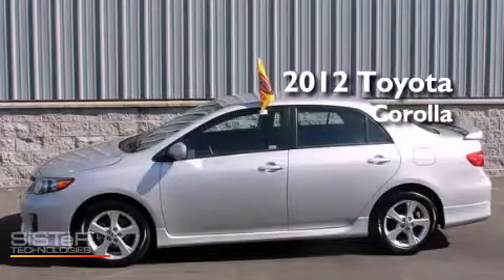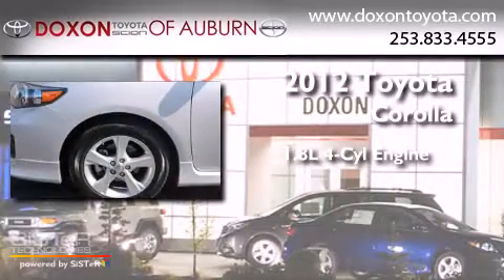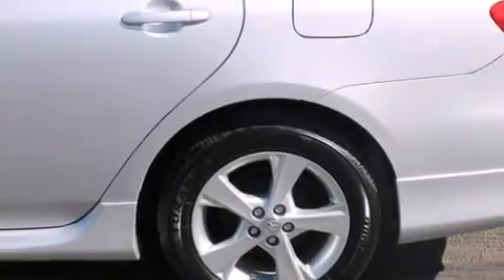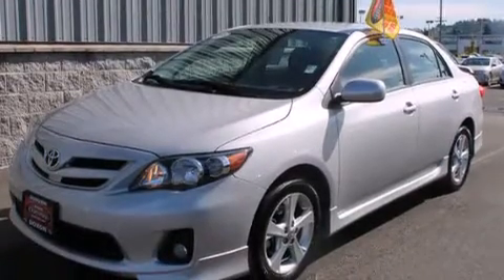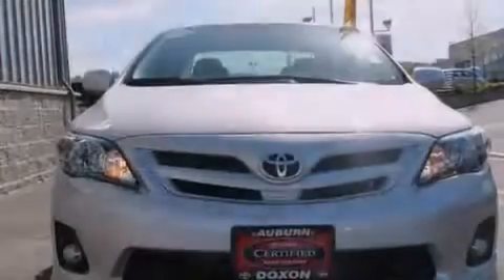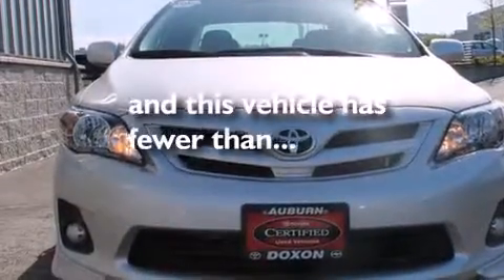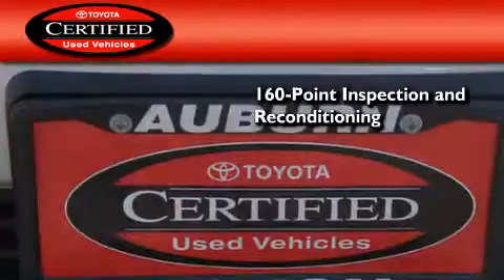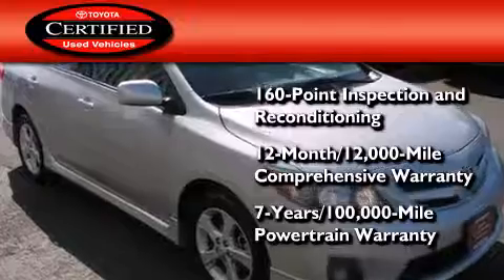2012 Toyota Corolla Certified Puyallap WA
We've been honored to serve the Auburn WA area , we promise that your experience at our dealership will exceed your expectations ! Year : 2012 Make : Toyota Model : Corolla Engine : 1.8L 4Cyl Trans . : Automatic Exterior : Classic Silver Metallic Miles : 7,067 Interior : Char Black Stock : C0851 Doxon Toyota 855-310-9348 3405 Auburn Way Auburn , WA 98002 The Doxon Family has been in the automobile business right here in Auburn since 1938 . Myron and Ken Doxon , along with their dad , sold Studebakers at 119 Auburn Way South . When you dialed the garage , as they called it , you phoned just 5 . Pretty simple . One number and you knew how to get hold of Doxon and Sons . The Doxons are four generations of automobile experience , and we want to make it as simple as dialing five when it comes to service and commitment . Were celebrating 42 years with Toyota as one of the oldest established Toyota dealers in the US . In 1964 , it was simple selling cars and trucks people could depend on . In 2007 , its still simple . Build the best cars and trucks in the industry ; with Quality , Dependability , and Reliability ; make them stylish and exciting to drive , with plenty of models from which to choose , and its simple to meet all your customers needs . Toyota has one of the best car , truck , and SUV lineups in the business . On your next visit , take a look at the lighted pictures on the wall . Youll see the history of the Doxon Toyota family and 65 years of commitment to the car business . Doxon Toyota in Auburn . A family tradition since 1938 . We believe our 65 years in business , allows our customers the confidence they need , to know our message of service will be followed . Weve called it The Doxon Difference since 1938 . Preowned 2012 Toyota Corolla Auburn WA